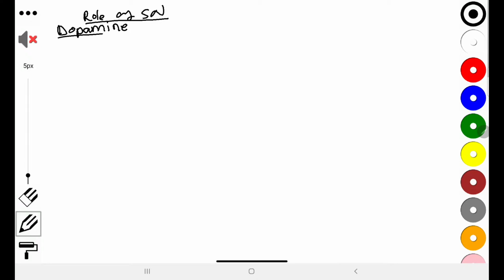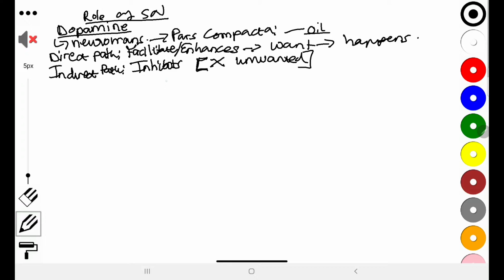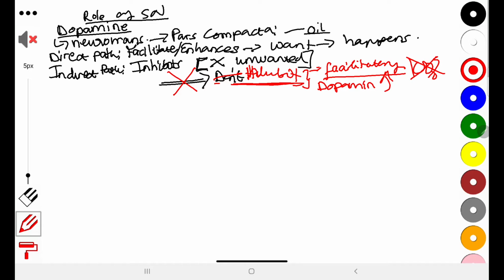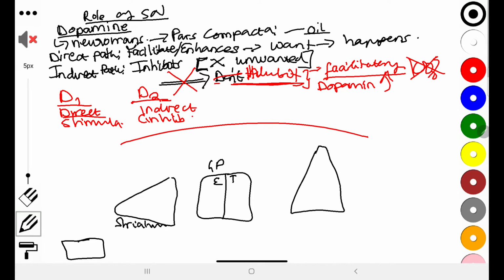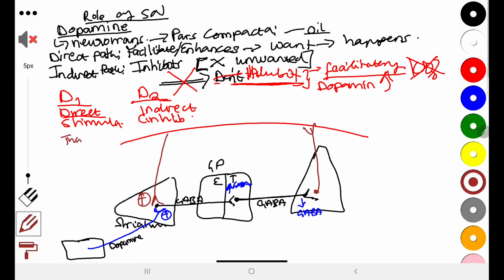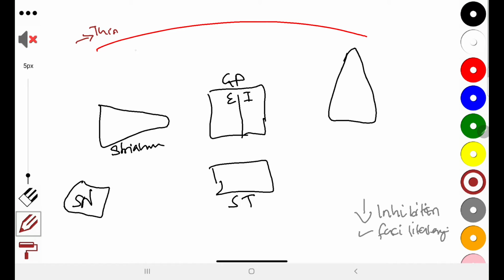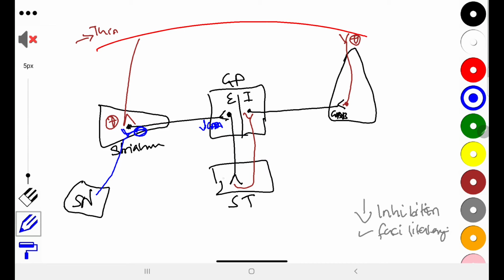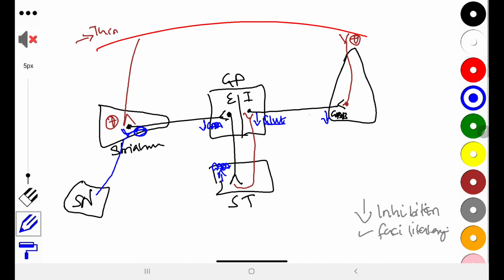The role of the substantia nigra in the direct and indirect pathways